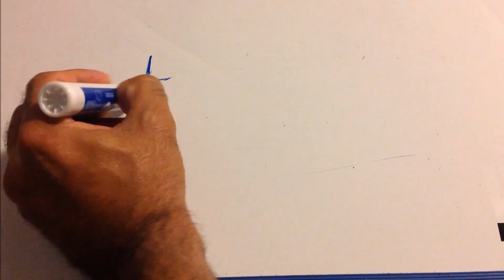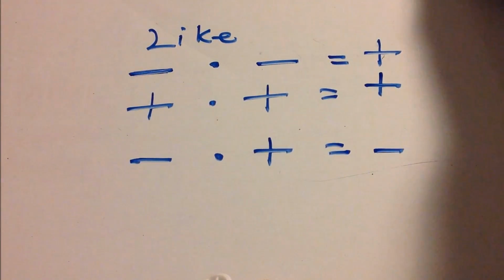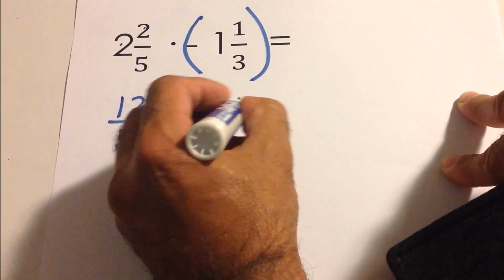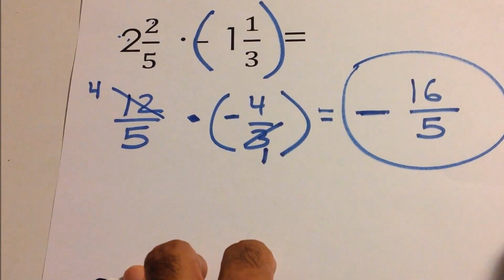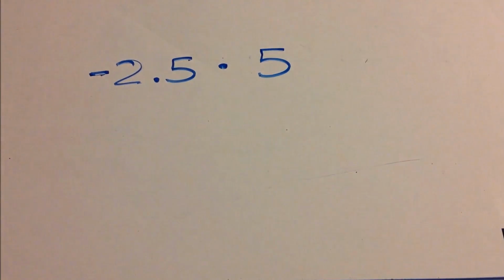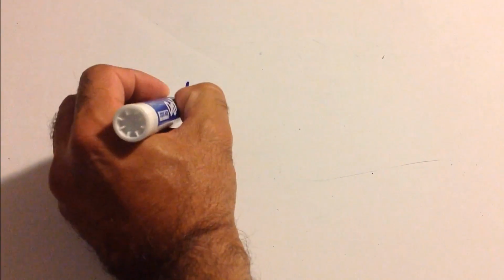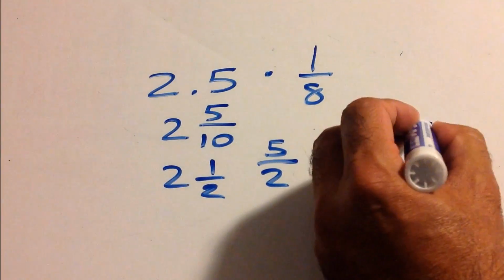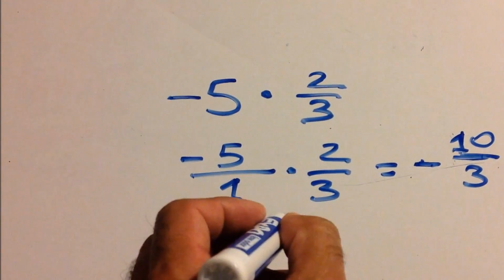Multilying Rational Numbers 7th